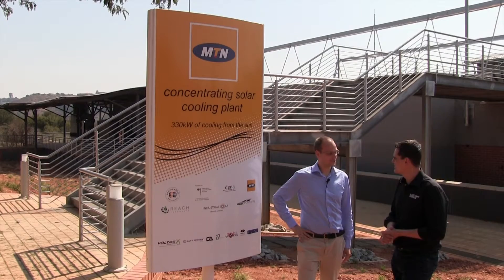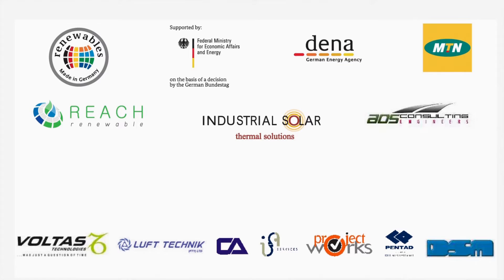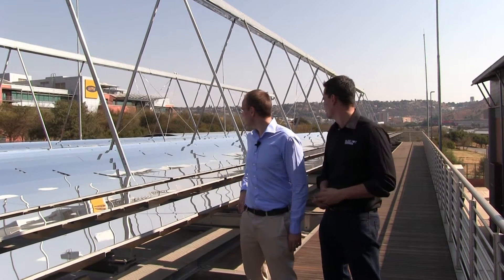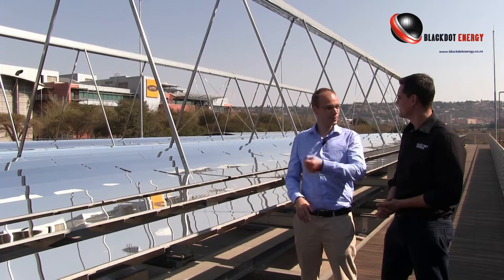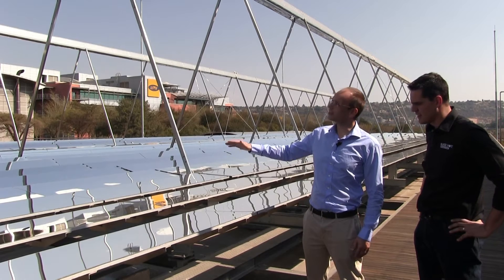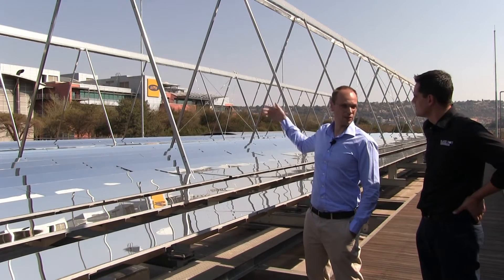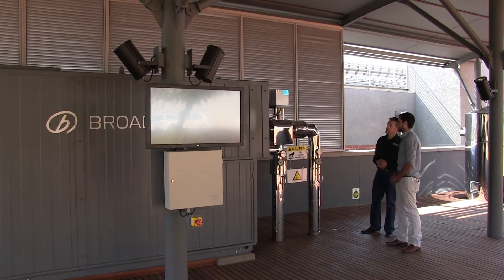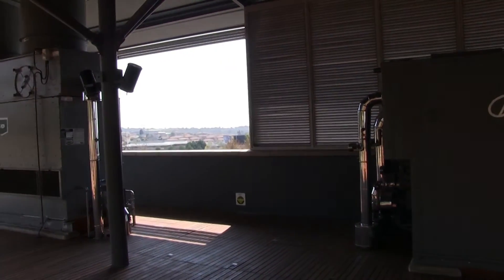SOLAR COOLING - MTN Fresnel Solar 330 kW Cooling System in South Africa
SOLAR SYSTEM producing Solar Thermal energy used in the thermal cooling of the MTN data centre using Solar Linear fresnel technology. This is the first commercial solar thermal application in Africa.